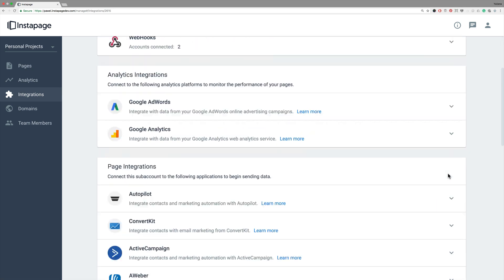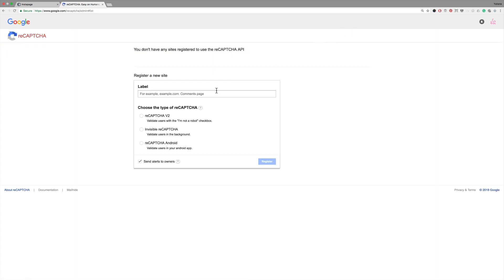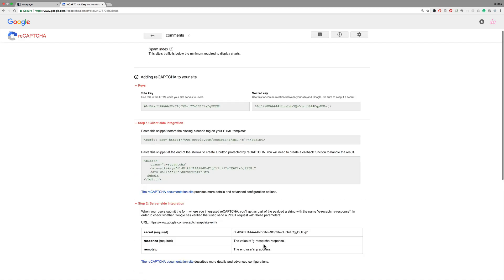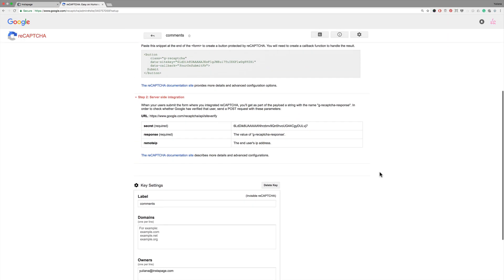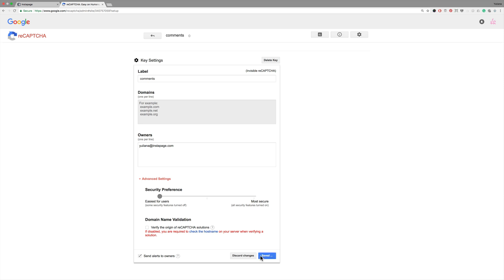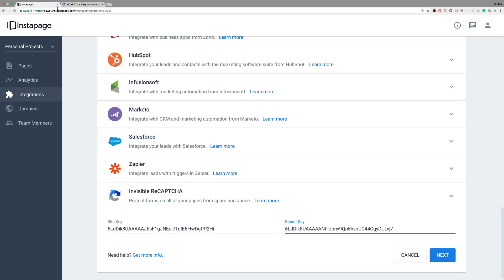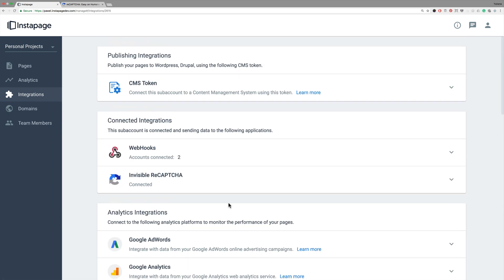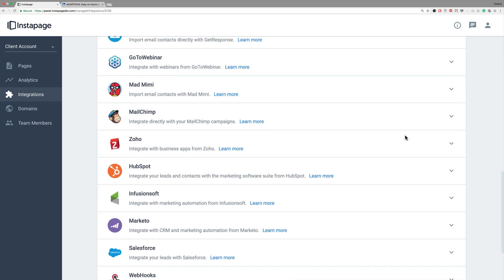How to Use Invisible reCAPTCHA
Protect your landing pages from spam and abuse by adding invisible reCAPTCHA to your Instapage sub-accounts. Watch this video for step-by-step directions on how to get your site and secret keys from Google and set up invisible reCAPTCHA in your Instapage account.